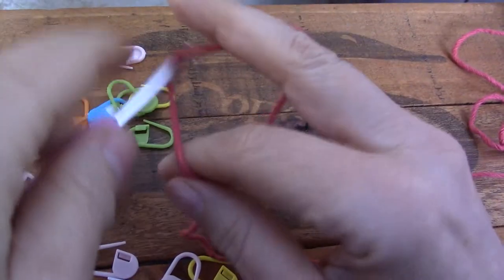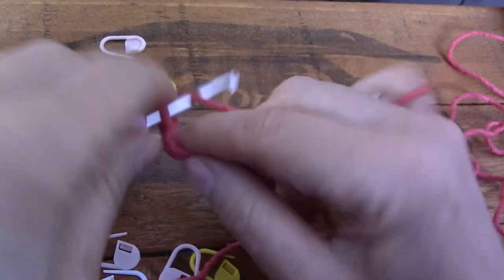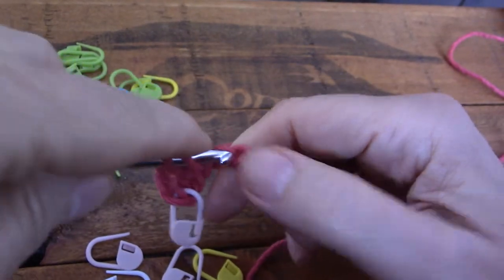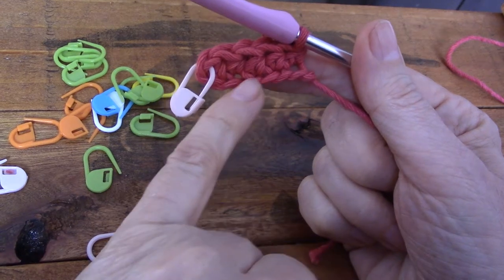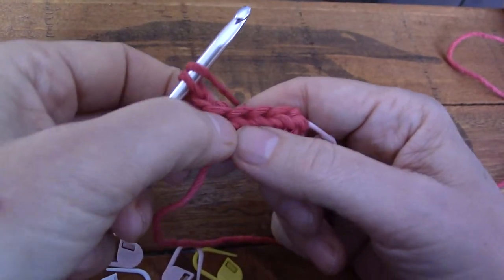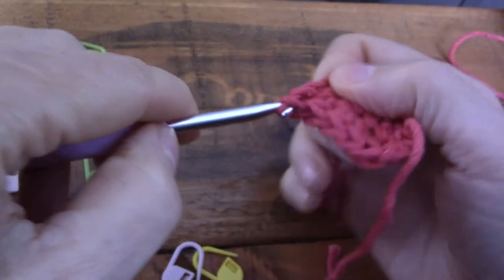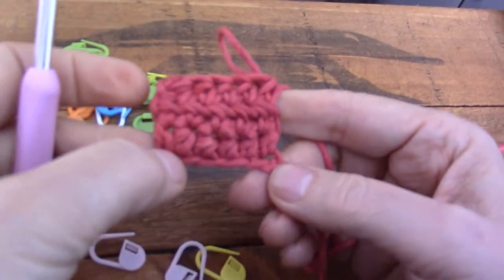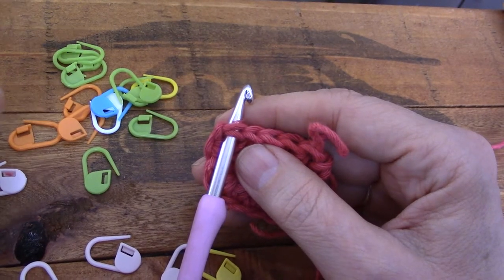Neat Edges with Half Double Crochet (US) / Double Crochet (UK) - LH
Keep your Half Double Crochet (US) / Double Crochet (UK) edges neat with this simple method. To start a new row with 3 chains, is so old fashioned! This video is for left hand dominant people.